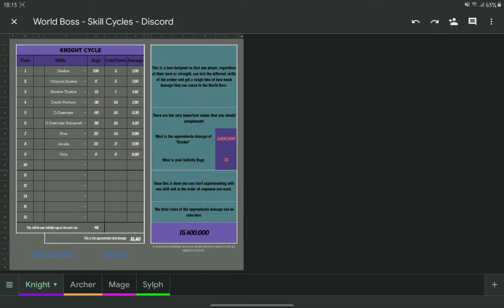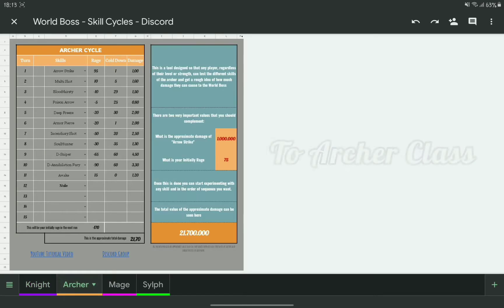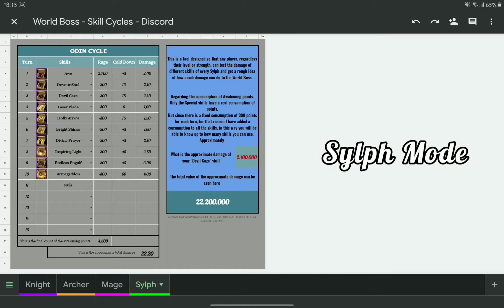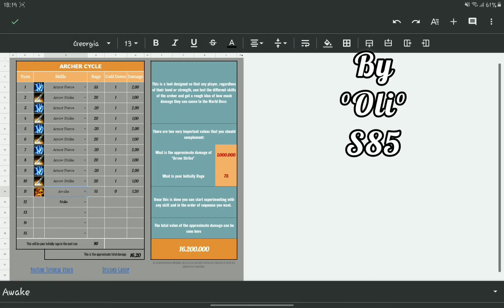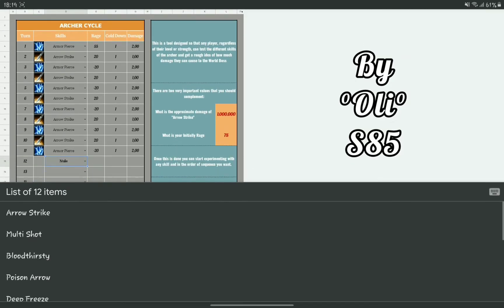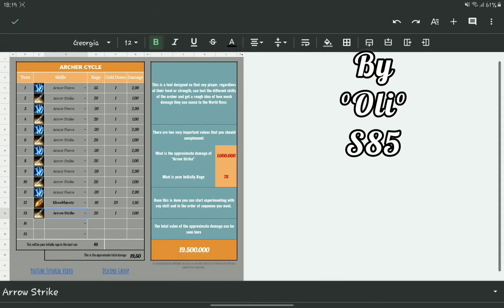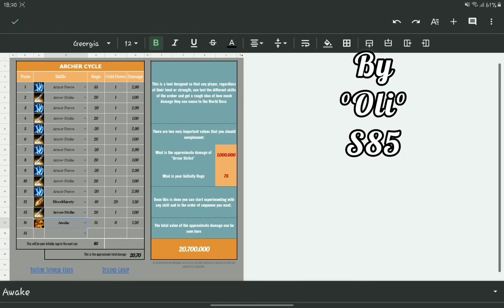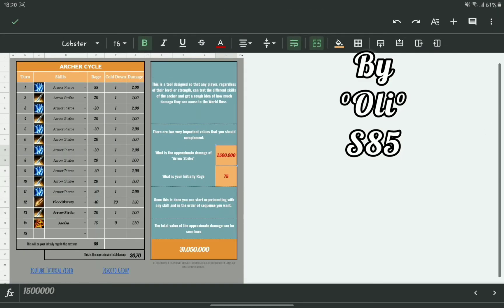Skills Cycle Tool - World Boss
Hello everyone

This new tool will help you to find different cycle to use against World Boss.
You could check the rage consumption, cooldown time and an approximate total damage.

And if you have new ideas, suggestions or whatever, do not hesitate to visit us in our group at discord.

I hope you enjoy this and the following videos.